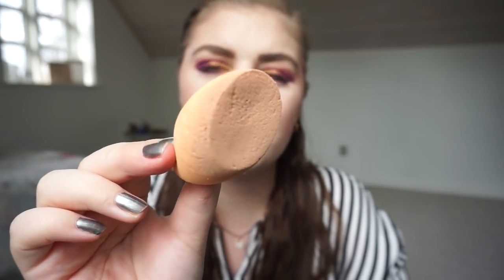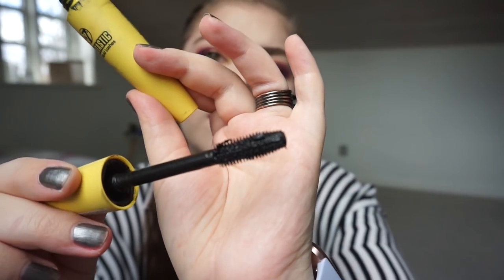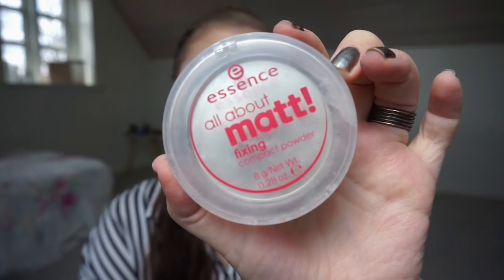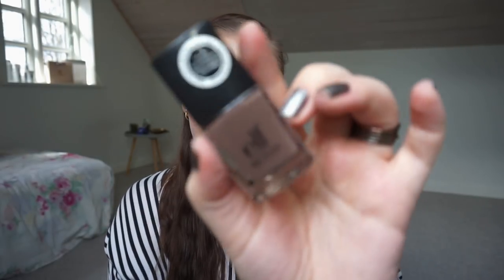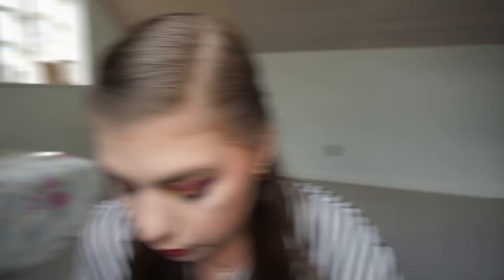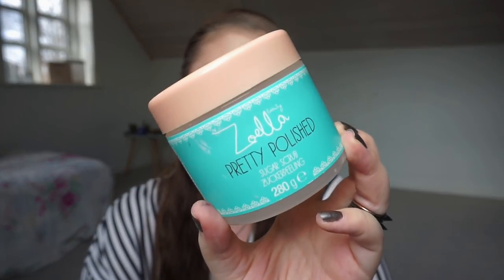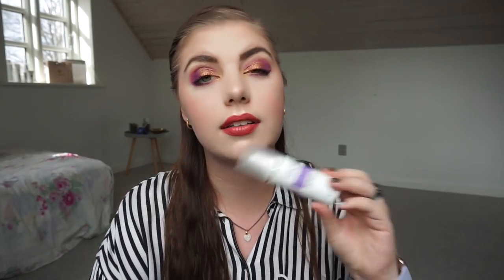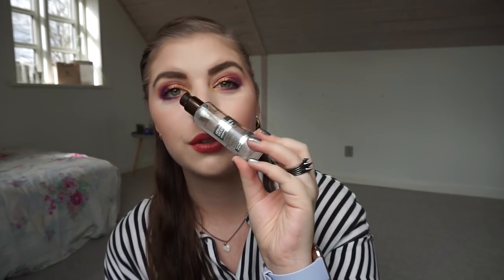FEBRUARY AND MARCH EMPTIES 2019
TOTALS:

February & March: 1024 kr./154$/137€

PRODUCTS MENTIONED:

W7 LashTastic Mascara
W7 Line to five liquid eyeliner pen*
Essence All about matte compact powder
W7 It's a matte made in heaven foundation*
Maybeline Fit Me Consealer - 15
The Balm Cream Blush - Milly
ELF Nailpolish - Smokey Brown
Apotekets Vatrundeller
Beauty By Zazie Nailpolish remover
Batiste Dryshampoo - Dark Brunette
TreSemmé Color Revitalise Shampoo
Garnier Respons Honey Treasures Hair Mask
Zoella Beauty Pretty Polished Sugar Scrub
GOSH Copenhagen All Day Moisture Serum
Talika Photo-Hydra Day Cream
Yves Rocher Hair Serum